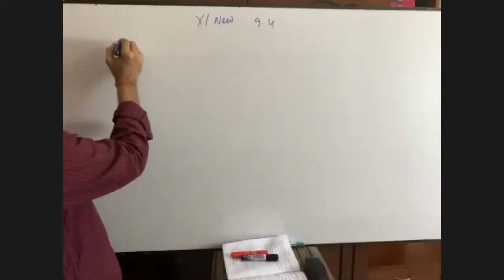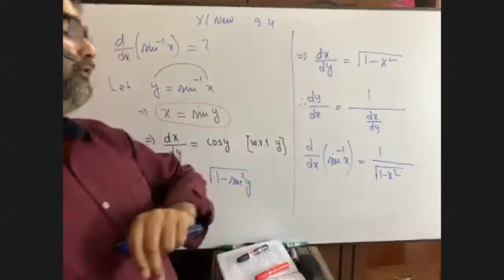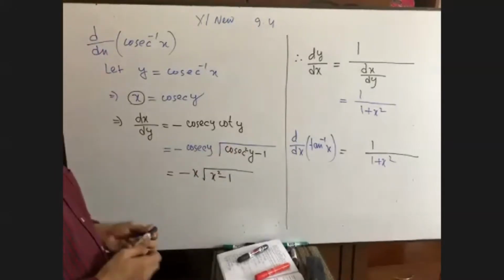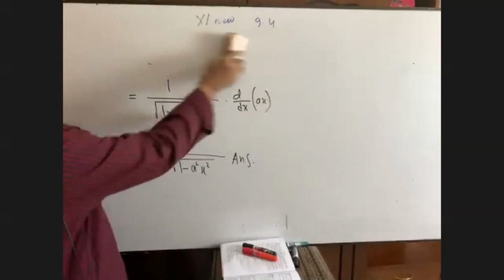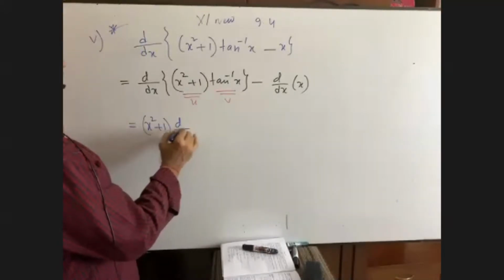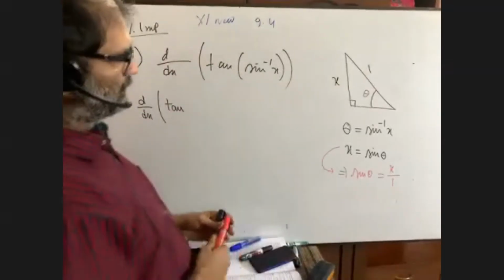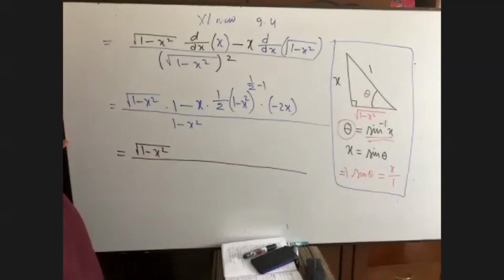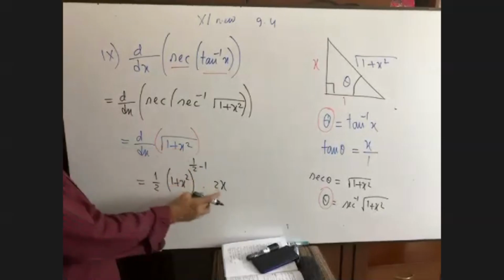Class-XI New-Higher Maths- Differentiation-(Inverse)-ZOOM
Exercise: 9.4, Lecture-I